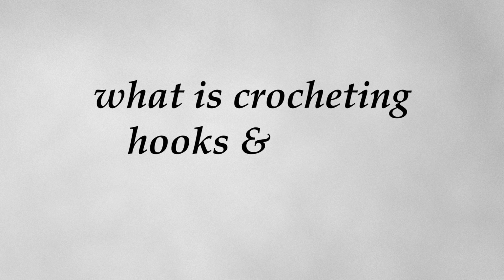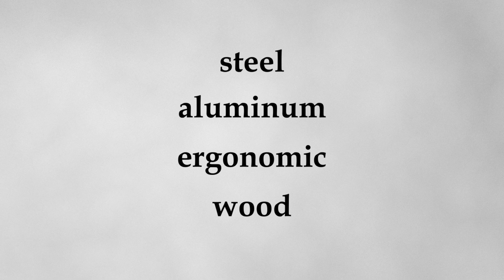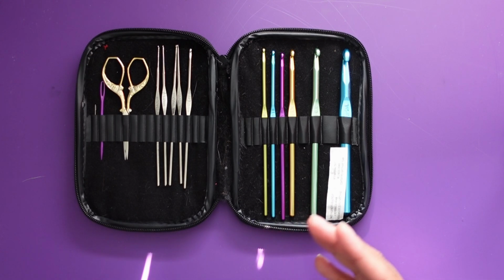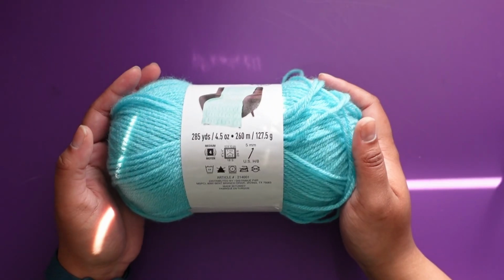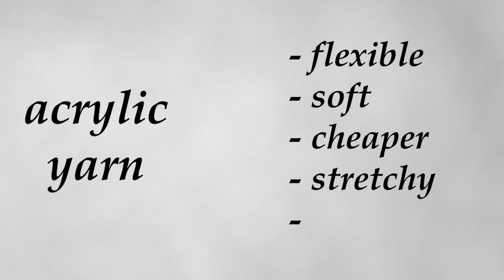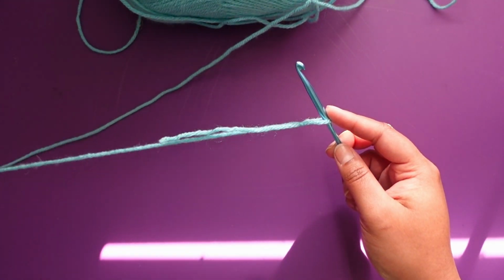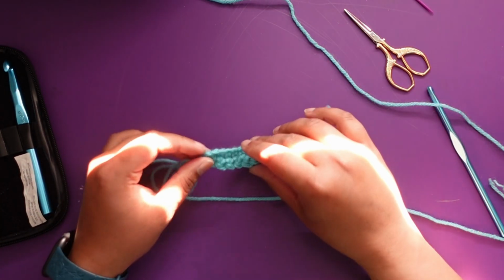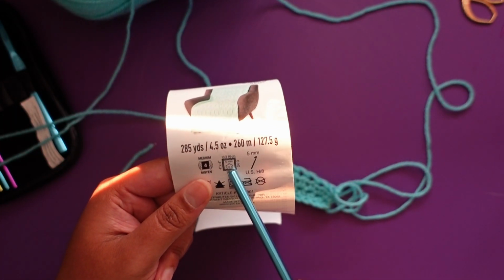how to start crocheting in 2025 for beginners (very detailed) | Crochet 100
Welcome to our first module in the ✨Crochet Crash Course✨

If you're an absolute beginner in crochet, this video is the perfect place to start your crochet journey!

This course will take you from novice to master crocheter. It'll teach you the foundations of crocheting so you actually understand why we do things in crochet, so you'll be able to crochet like a pro in no time!! 🧶

Watch this video to learn the what and why of crochet basics like slipknots, foundation chains, tensions, stitches, hooks, and yarns

📍Check out the next video to learn how to make slipknots, chains, and a single crochet with a detailed explanation

Video Chapters:
00:00 Intro
00:38 Course outline
04:03 What is crocheting
06:37 Hooks
14:27 Yarns
22:52 Mixing hooks & yarns
24:26 Slipknots
24:51 Foundation chains
25:52 Stitches
27:36 Rows
29:38 Sewing / Joining
30:53 Casting off
31:34 Tension
35:49 Gauge swatch
37:34 Course materials
41:04 Who the heck am I
43:33 Outro